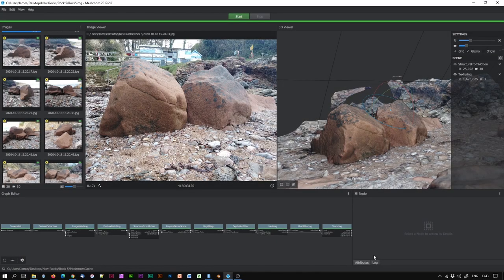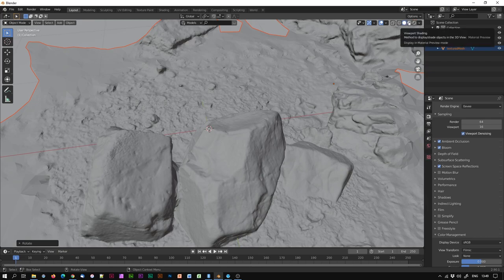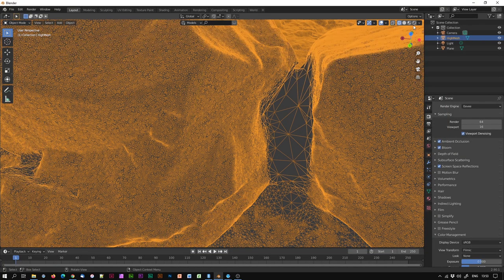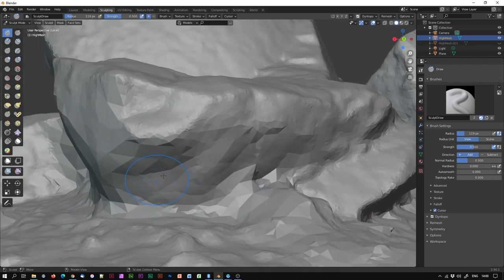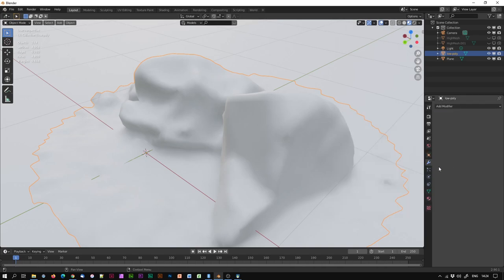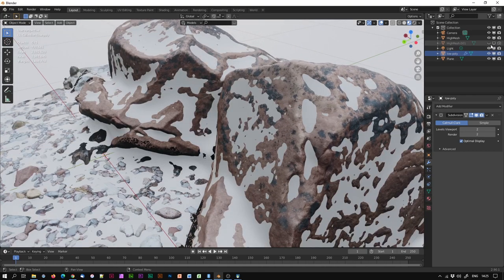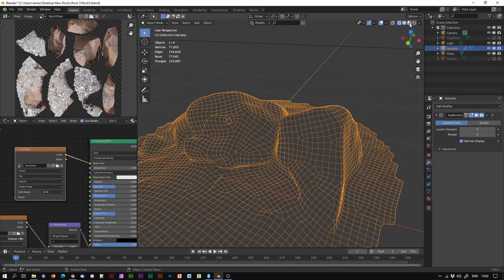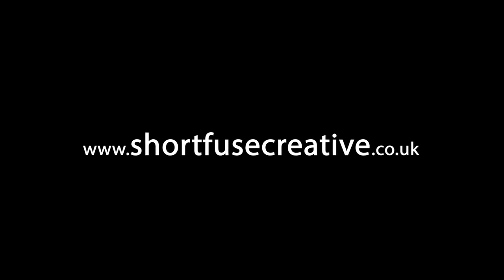Photogrammetry to Blender - Re-mesh & Bake - Full Tutorial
Master the Art of Low-Poly Perfection: Transforming Photogrammetry Meshes in Blender & Beyond!

Ever stumbled upon a stunning photogrammetry model, only to be daunted by its complexity? Fear not, aspiring 3D artists! This in-depth tutorial unlocks the secrets of seamlessly transitioning photogrammetry data into clean, low-poly masterpieces, ready to shine in Blender, Maya, 3D Max, and beyond!

No more wrestling with dense meshes and intricate textures. This comprehensive guide, the ultimate sequel to our previous re-meshing crash course, equips you with the essential skills to:

1. Import your photogrammetry model from Meshroom or any other software. Unleash the potential of these data-rich treasures!
2. Conquer the challenge of re-meshing. Learn powerful techniques to transform high-poly beasts into manageable, low-poly marvels, effortlessly optimizing your workflow.
3. Bake complex textures with ease. Discover the magic of baking intricate diffuse textures, bump maps, and normal maps into easy-to-edit, cleaner formats. Say goodbye to texture headaches!
4. Drastically reduce mesh size without sacrificing detail. Master the art of decimation and retopology, retaining stunning visuals while keeping your file size friendly.
5. Craft game-ready assets in no time. Prepare your low-poly creations for the dazzling world of game development, impressing audiences with your efficiency and artistry.

This is more than just a Blender Photogrammetry tutorial; it's a transformation journey. We'll dive deep into practical workflows, explore industry-standard tools, and unlock the secrets of crafting professional-grade assets from the raw power of photogrammetry.

Join us on this exciting adventure, and be ready to:

* Boost your 3D modeling skills to new heights.
* Impress your peers with clean, optimized, and game-ready models.
* Unlock the full potential of photogrammetry for your creative projects.

So, buckle up, fire up Blender, and prepare to witness the incredible metamorphosis of photogrammetry magic!